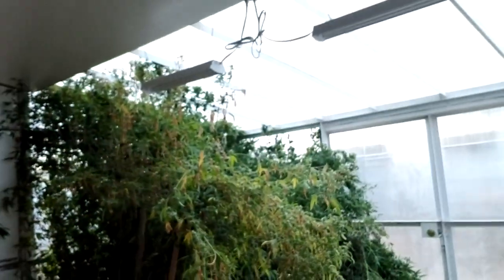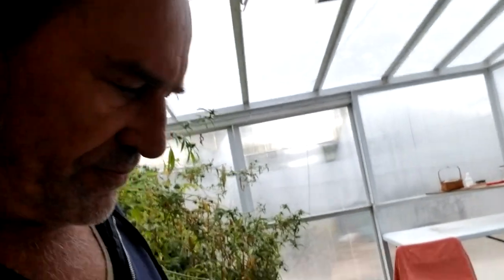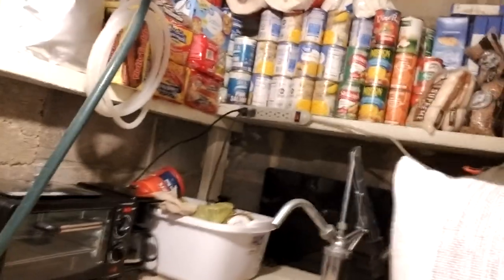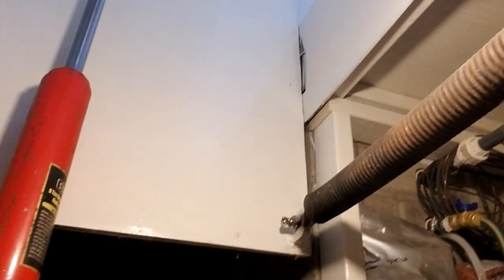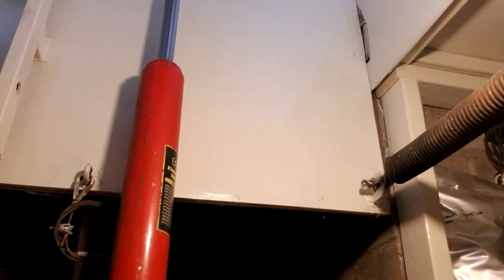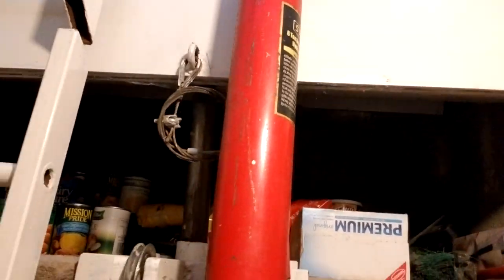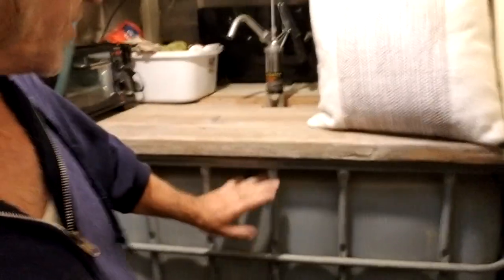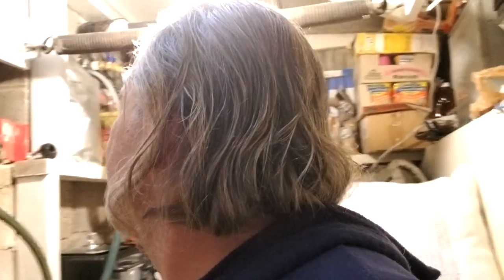10 4 cellar (:~:)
great opportunity for an emergency drill (:~:)